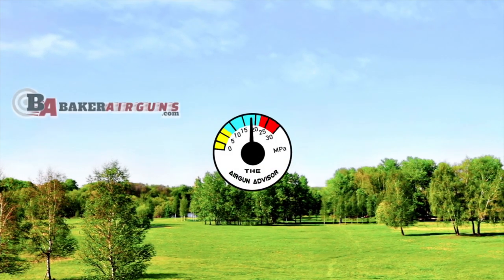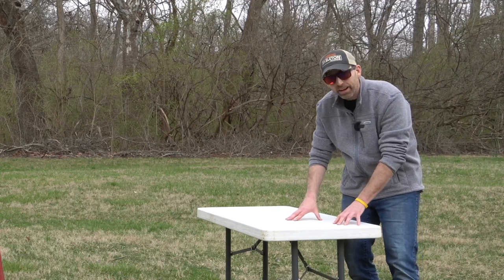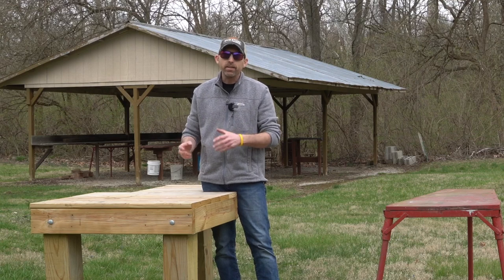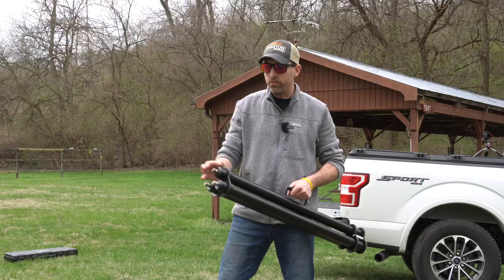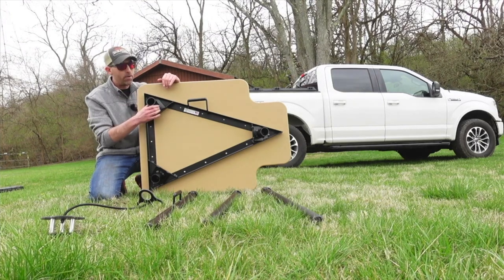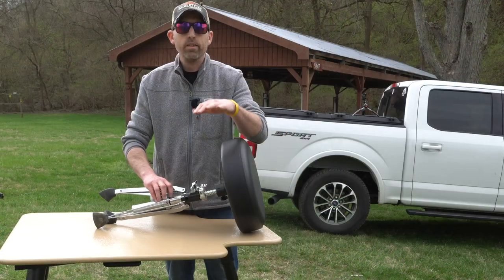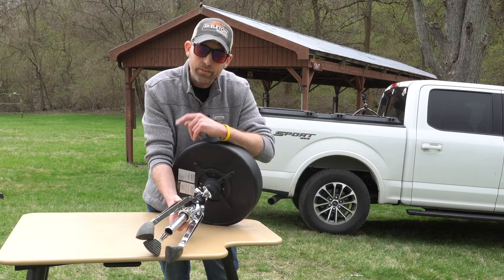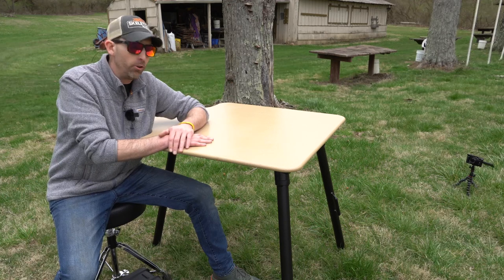Best Shooting Bench Yet & Improves Accuracy | Airgun Advisor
Quite possibly the most important and most over looked shooting accessory that is over looked. You guessed it! That accessory is the shooting bench. While we spend $1,000's on airguns, scopes, tanks, compressors and other accessories; we as shooters will never know the total capability of our equipment if we are not stable. In my quest for stability I have tried a great deal of options, but the Stukey Shooting Bench and Stool takes the cake. If you don't believe me, try one yourself and you will completely understand.

Looking for a NEW Airgun or just wanting to look around at what NEW and EXCITING in the Airgun World! Please take a second and visit these amazing supporters, because without them this show would not be possible.